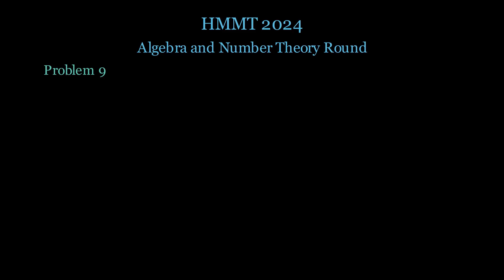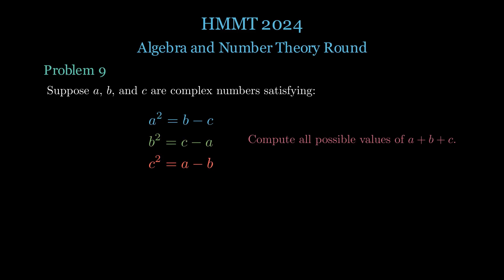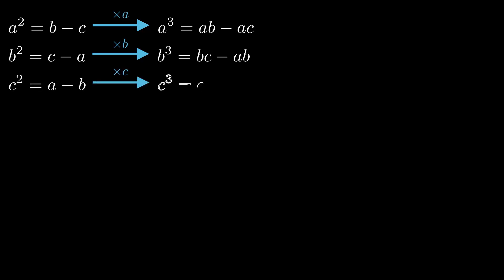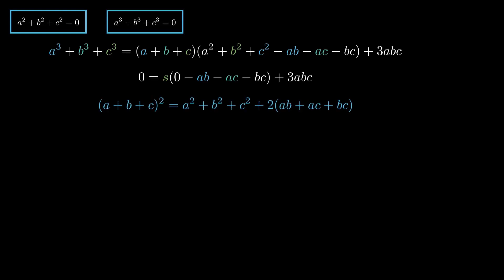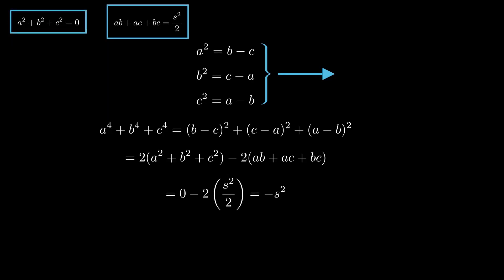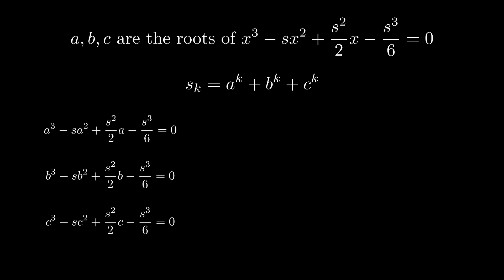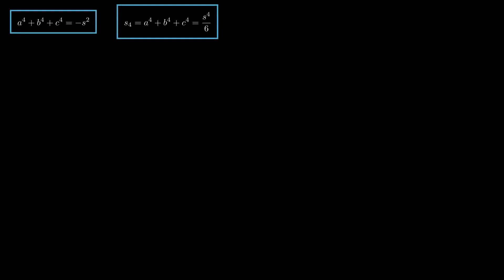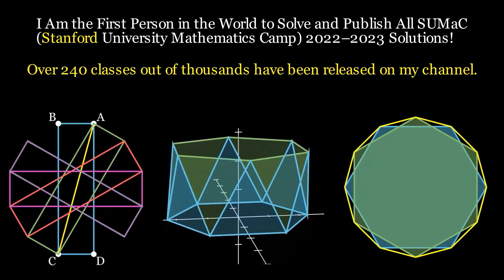HMMT 2024 Harvard MIT Math Tournament Problem 9 Solution | Algebra Number Theory for AMC, AIME 2025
Dominate HMMT 2024 with Expert Problem-Solving – Watch the Algebra & Number Theory Problem 9 Solution!

🎯 Master Complex Math Challenges
Dive into the HMMT 2024 Problem 9 solution as I break down advanced Algebra and Number Theory concepts step by step. Whether you're gearing up for AMC 8/10/12, AIME, USAMO, USAJMO, IMO, or other elite math competitions like SMT and BMT, this video is designed to supercharge your problem-solving skills.

Expert Coaching from a Seasoned Mentor: Learn from my experience mentoring top-performing students in prestigious math contests worldwide.
Detailed Step-by-Step Solutions: Master every aspect of the problem with clear, thorough explanations designed to boost speed, accuracy, and intuition.
Elite Competition Techniques: Discover proven strategies to tackle the toughest math problems and outperform the competition.
📚 What You’ll Learn:

Core techniques to solve high-level Algebra and Number Theory problems like HMMT 2024 Problem 9.
How to think analytically and creatively for math competitions.
Advanced methods to enhance your performance in AMC, AIME, USAMO, USAJMO, and more.
This video is perfect for ambitious math students preparing for:

AMC 8, AMC 10, AMC 12
AIME, USAMO, USAJMO
HMMT, SMT, BMT, and other top-tier competitions
🎵 Music Attribution:

📩 Let’s Elevate Your Math Journey!
Looking for personalized coaching to dominate math competitions? I offer tailored, high-impact tutoring designed to help students achieve exceptional results in elite contests like AMC, AIME, USAMO, USAJMO, HMMT, and more.

🎓 About Me:
As an experienced coach, I’ve guided countless students to success in the world’s most challenging math competitions. Let’s work together to unlock your full potential and turn your goals into achievements!